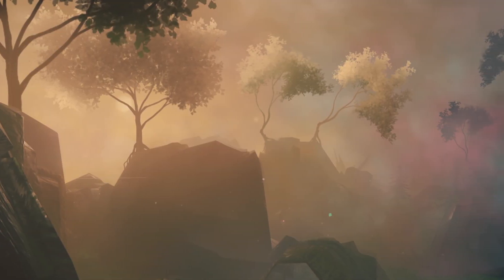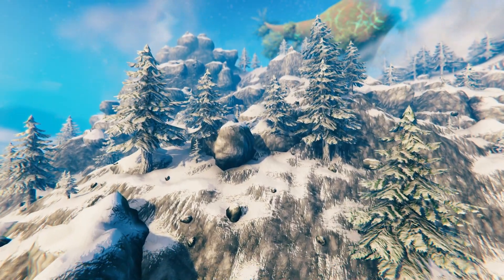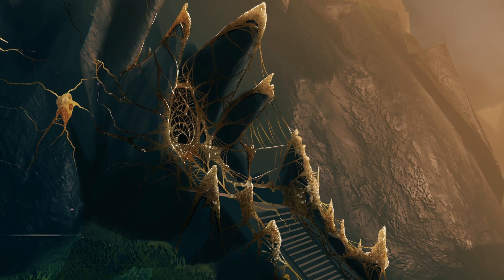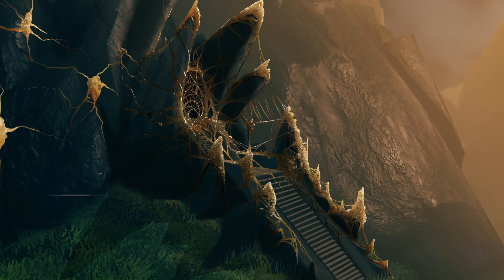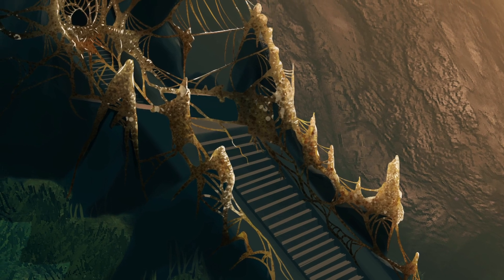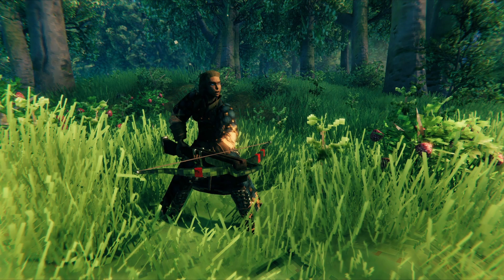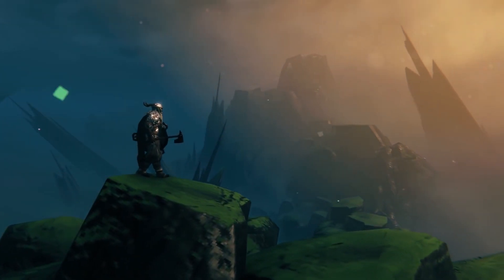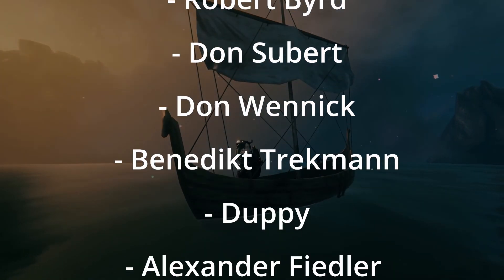Terrifying Moth Nest Dungeons? | Valheim Mistlands Update News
We're returning to the wonderful World of Valheim, and today we're exploring a new article on the Mistlands update.

What do you think will be the new enemies and what else may we have in store?!

Make sure to join me on Twitch after the video for more fun!

Live Content Schedule: (March - 2022)
Mon: - Twitch 6pm GMT+
Tue: -
Wed: Twitch - 10am GMT+
Thu: -
Fri: Twitch - 6pm GMT+
Sat: Twitch - 6pm GMT+
Sun: -